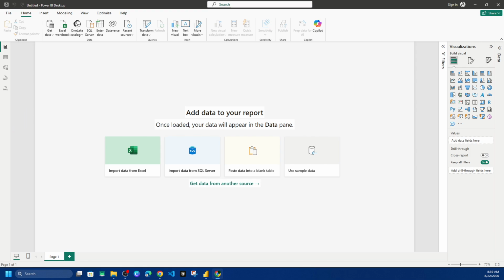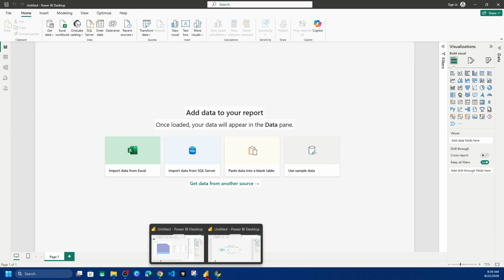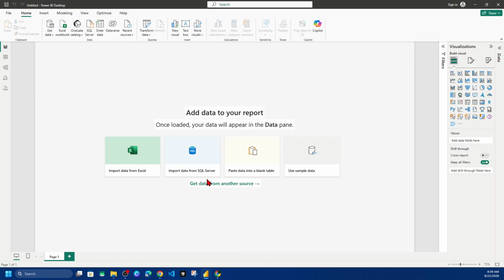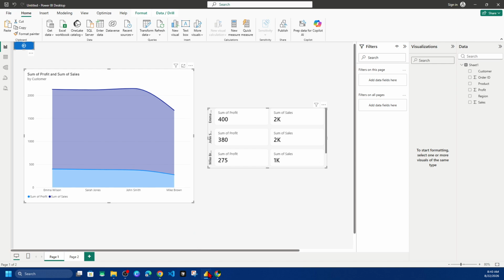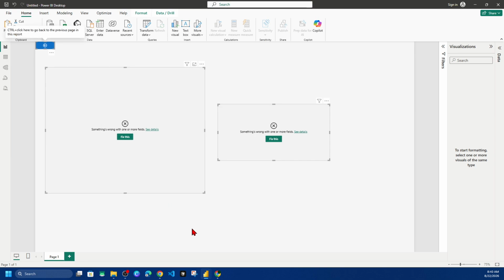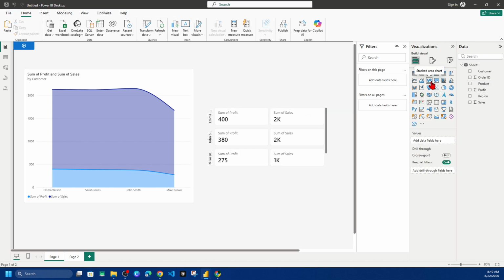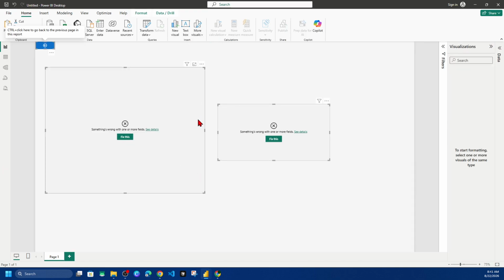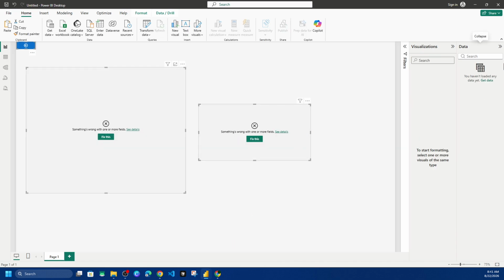How To Copy A Report Page Between Power BI Files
In this step-by-step tutorial, you will learn how to copy a report page between Power BI files. This video covers every aspect of the process, from opening the original file to pasting the report into the new file. Whether you're a beginner or a seasoned Power BI user, this tutorial will provide you with a simple and effective method to transfer your report pages. Don't miss this chance to improve your Power BI skills!

Further in the video, we also explain how to handle various potential issues you might encounter during the process, ensuring you can handle any situation with ease. Follow our instructions to make your Power BI experience more efficient and productive.